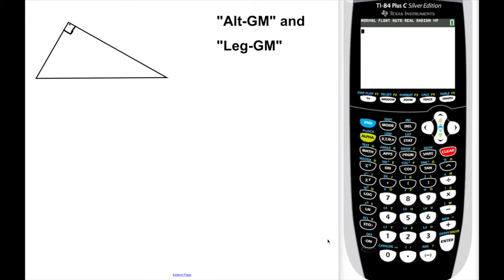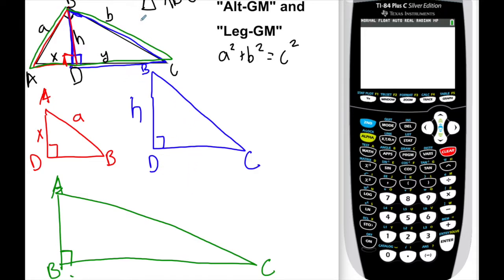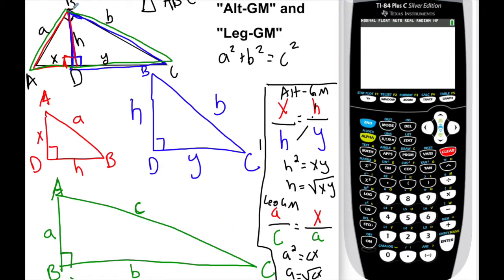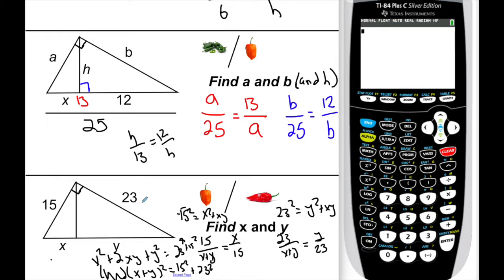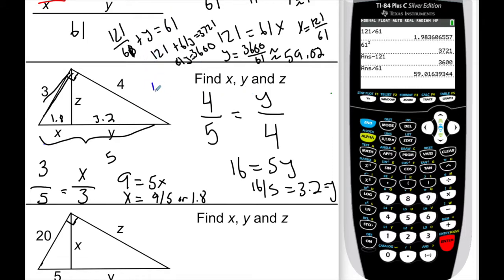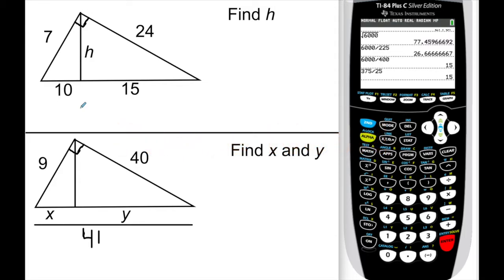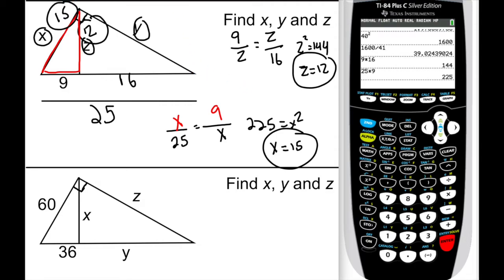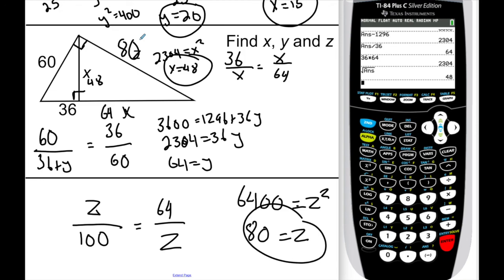Geometric Means with Right Triangles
See time stamps below!

Hey folks! Here is a video on geometric means with right triangles and altitudes. In this video, I go through where the proportional relationships come from, discuss from a general sense some types of problems you might encounter, go through some examples myself, and then offer some for you to try.

Time bookmarks:
0:00 - Intro
1:00 - What are Alt-GM and Leg-GM and where do they come from?
19:44 - Types of Problems Involving Right Triangles and Geometric Means
25:46 - I Try/We Try
40:02 - You Try I
46:00 - You Try II
56:10 - Closing Remarks